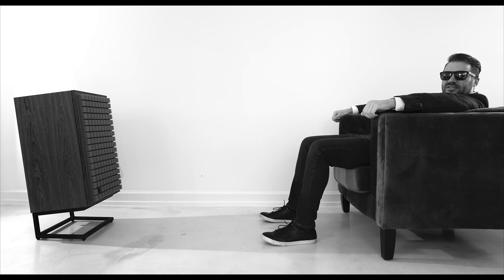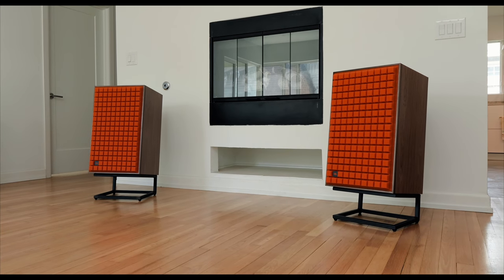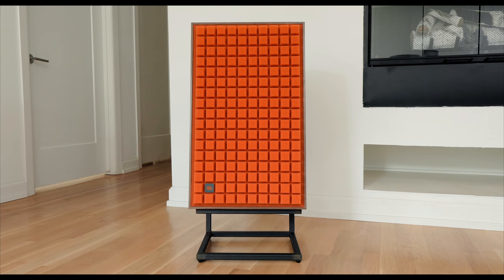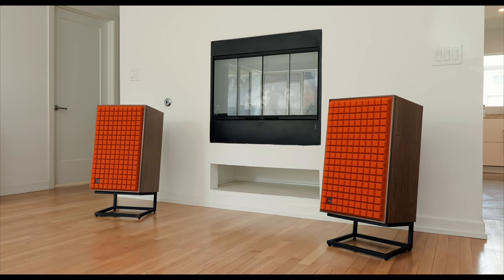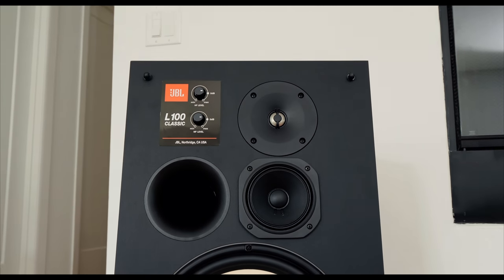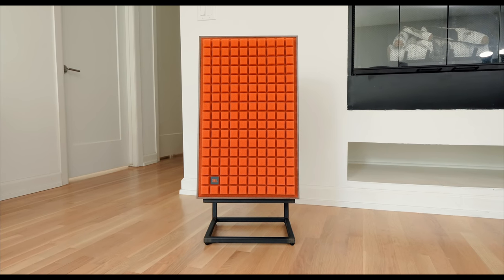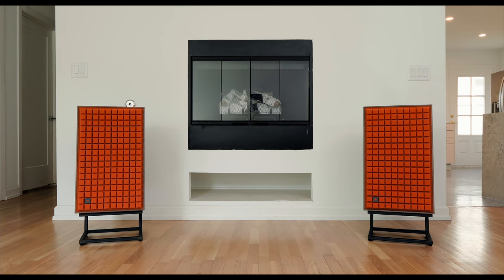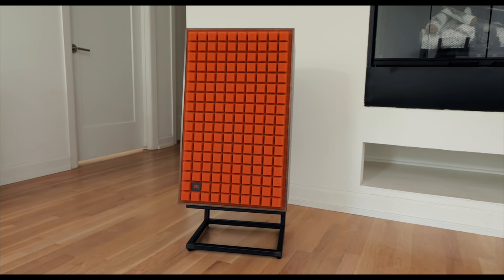MOST ICONIC Loudspeaker of ALL TIME! - JBL L100 Classic Speaker Review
► SHOP JBL L100 CLASSIC SPEAKERS

► TESTING THE L100s

► COMPARABLE LOUDSPEAKERS

► MORE FROM JBL AUDIO

► JLB L100 REVIEW

You may not know it by name but you sure know it by its iconic style and legendary performance, that's right, we're talking about the JBL L100 Classic. In our JBL L100 speaker review, we find out if JBL Audio is still the KING of loudspeakers. JBL L100 review!

► ANDREW ROBINSON SPEAKER REVIEWS